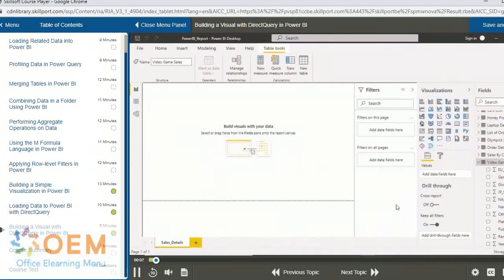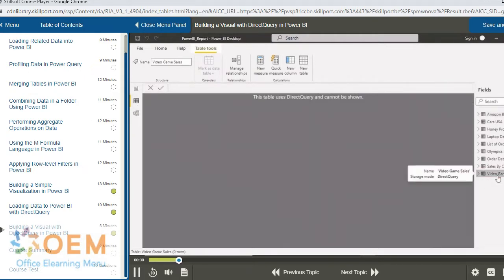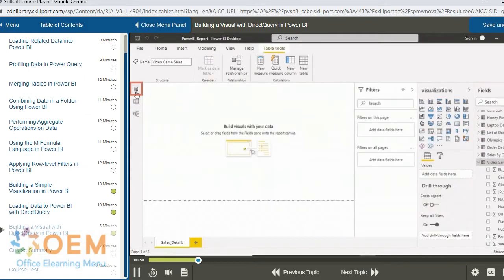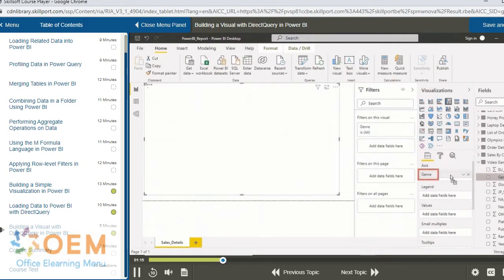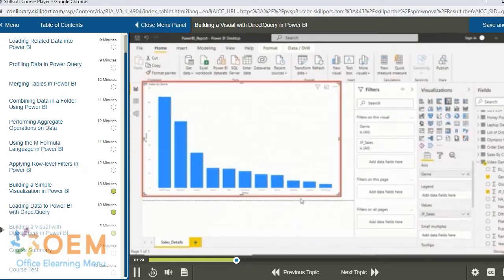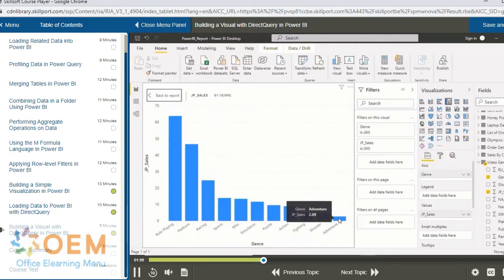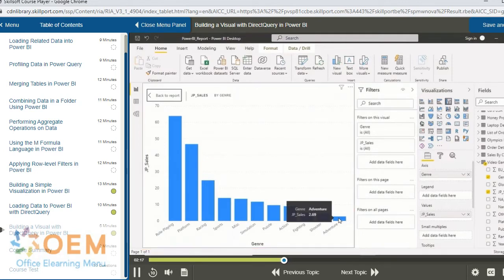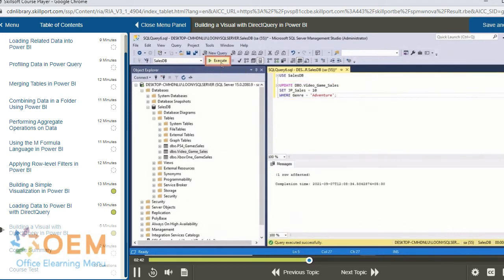Microsoft PL-300 Power BI Data Analyst Training: Word een Expert in Data Visualisatie en Analyse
Ontwikkel uw vaardigheden in data-analyse en visualisatie met onze Microsoft PL-300: Microsoft Power BI Data Analyst e-learning cursus. Start uw pad naar data-analyse expertise

Versterk uw data-analyse en visualisatiecapaciteiten met onze Microsoft PL-300: Microsoft Power BI Data Analyst cursus. Deze training is ontworpen voor professionals die zich willen specialiseren in het gebruik van Microsoft Power BI om complexe data te analyseren, te visualiseren en inzichten te delen die de bedrijfsbesluitvorming ondersteunen.

Cursus Hoogtepunten:

Grondige kennis van Power BI rapportage, data modellering, en data visualisatie.
Vaardigheden in het beheren van Power BI dashboards, DAX queries, en Power BI service.
Toegang tot de nieuwste Microsoft Power BI Data Analyst studiematerialen en praktijkexamens.
Instructie door ervaren Power BI experts.
Bereid u voor op de Microsoft PL-300 Power BI Data Analyst certificering en word een meester in het transformeren van data in krachtige zakelijke inzichten.

🔗 Bezoek onze website voor meer informatie over onze Power BI en data-analyse trainingen